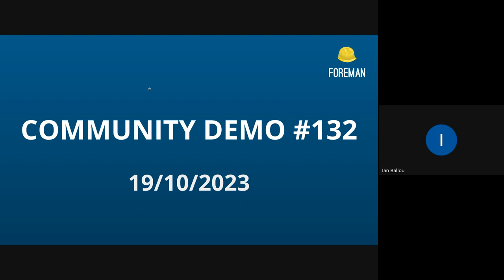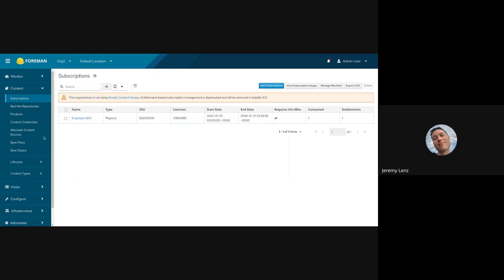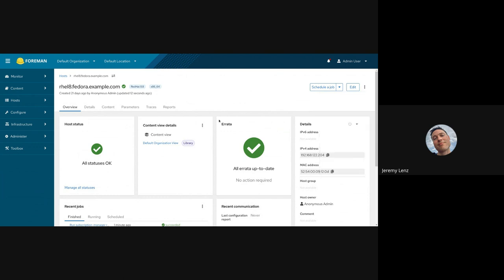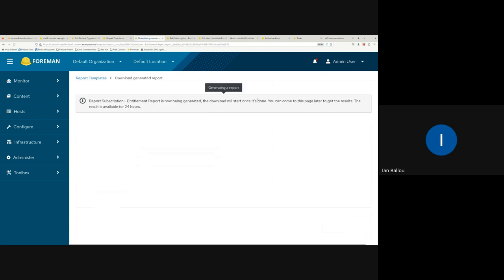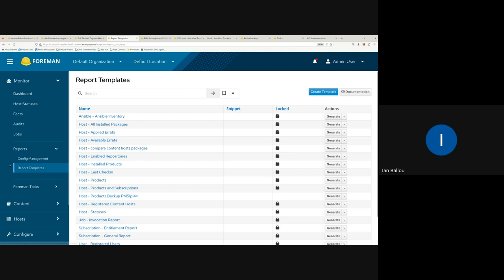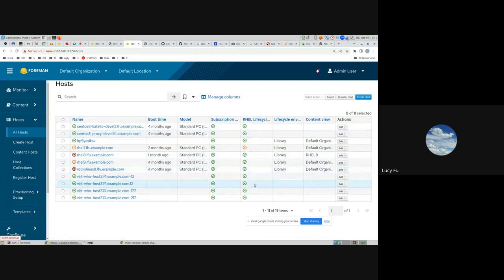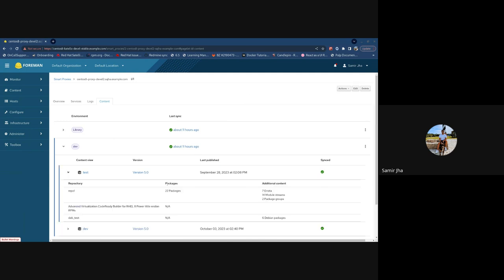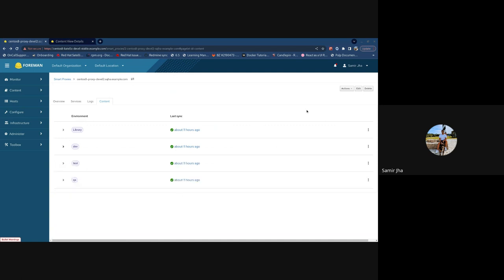Foreman Community Demo #132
0:04 - Intro
1:50 - Foreman 3.8.0 & Katello 4.10 are out
2:40 - SCA-Only starting in Katello 4.12 - Jeremy
4:15 - Recalculate errata uses out-of-date host package profile - Jeremy
9:25 - Upcoming Host - Products report - Ian
15:00 - Visibility of expiring RHEL client support - Lucy
20:45 - Capsule Content counts - Samir